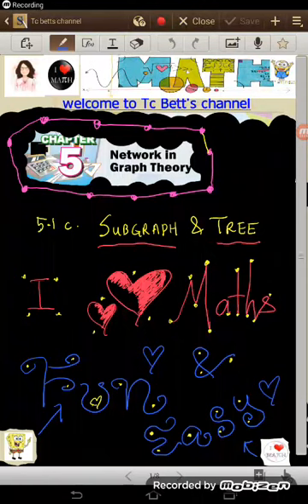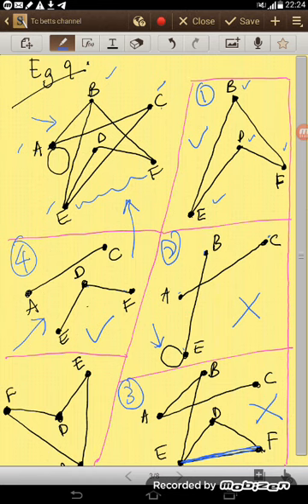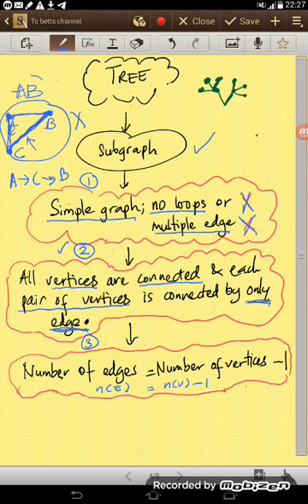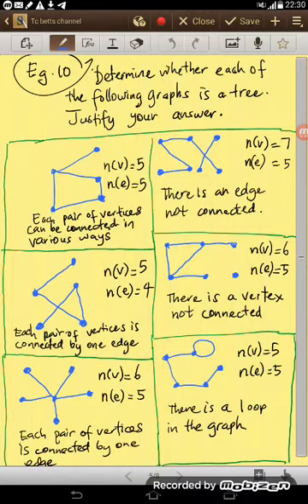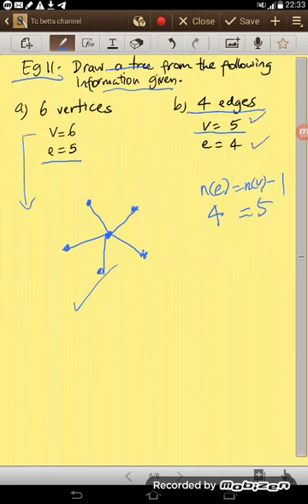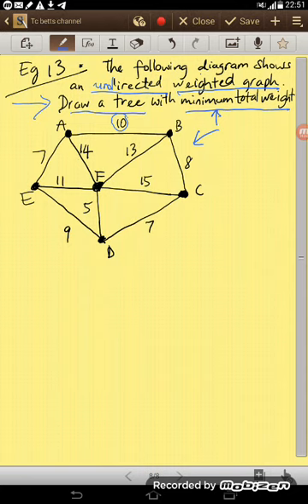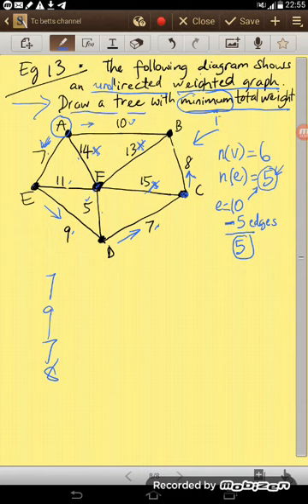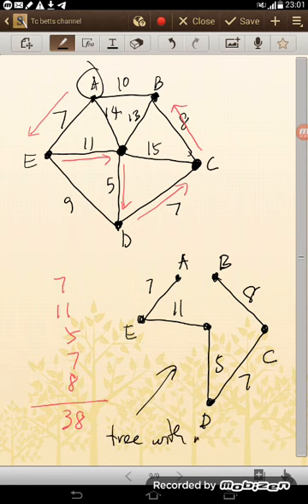Subgraph and tree: network of graph theory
Part 5 of network of graph theory